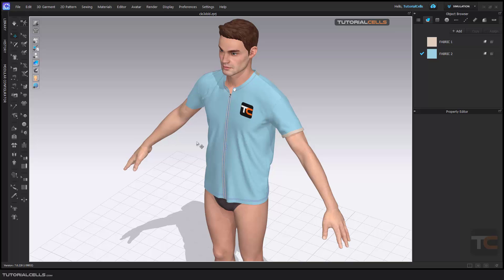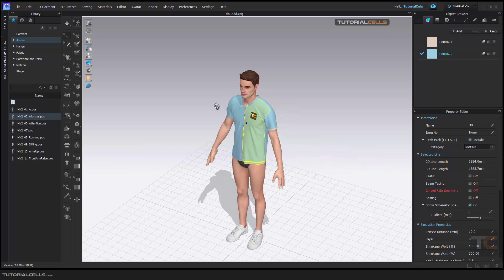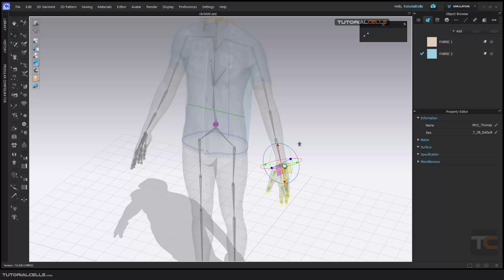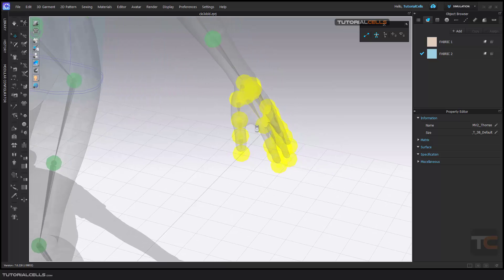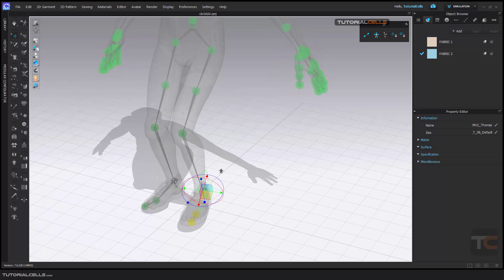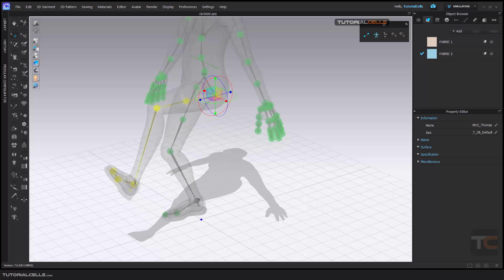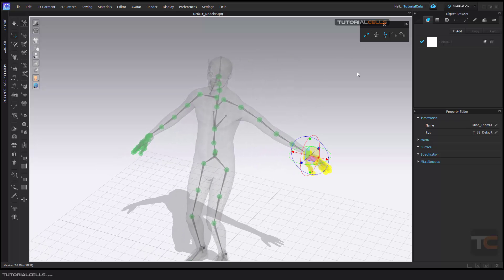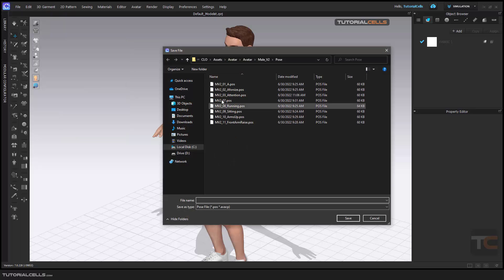0075. rig system, x ray joints, posing avatar in clo3D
If we want to change the form and position of the avatar's body, we use the xray joint tool. Or the rig system for avatar